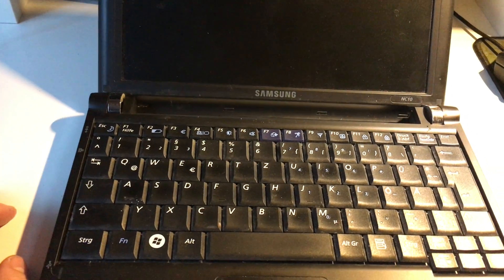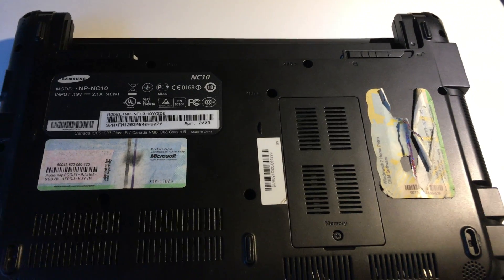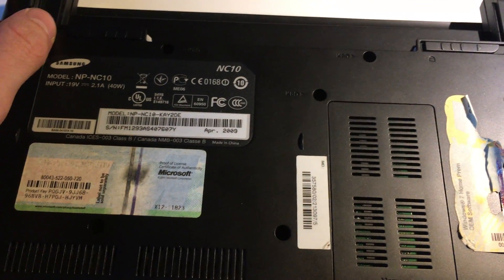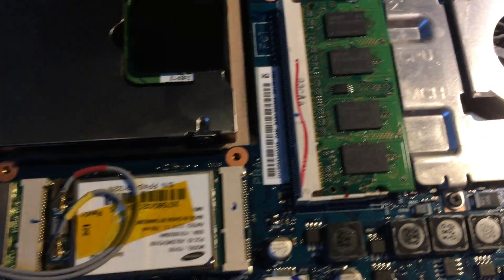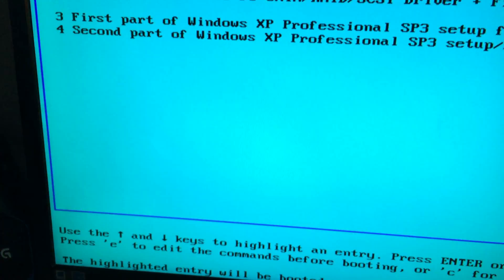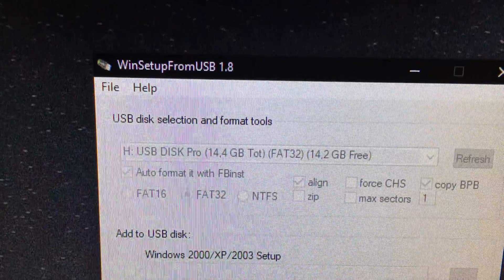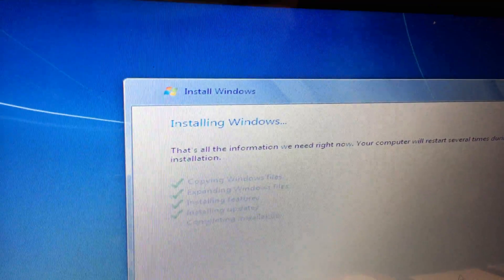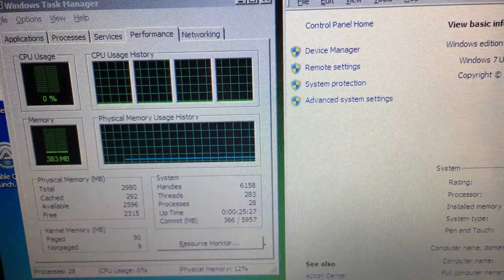Micro XP on Samsung NC10 Part1: The Installation [4k] | Lucario19981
Important! as a user wrote here in German, I'll not doing a 2nd Part of this Video because the charger is too expensive for me.

Hello Internet,
today i'd like to show you how to (not) install Tinx XP on the Samsung NC10 Netbook.
Special thanks to the USer eXPeriance who gave us this great software!
Tiny7 (use the 'Download' option on the left hand corner)
on the WinSetupfromUSB software i've used the 'auto format with FBinst' option.

When a link contains a * at the end it's a Partner Program link.
That means I'll get a reward for every puchase you make while using my link.